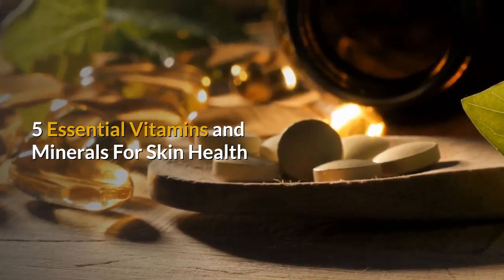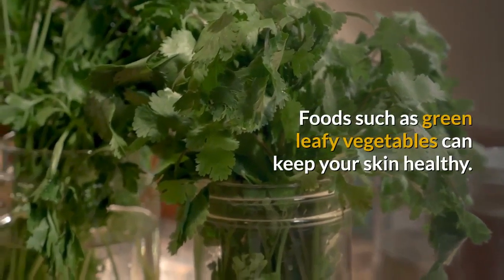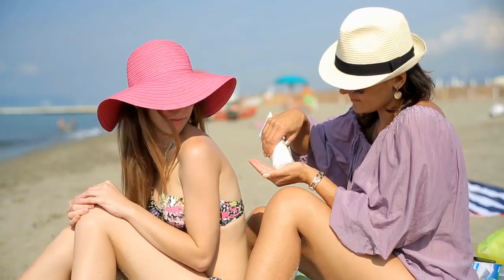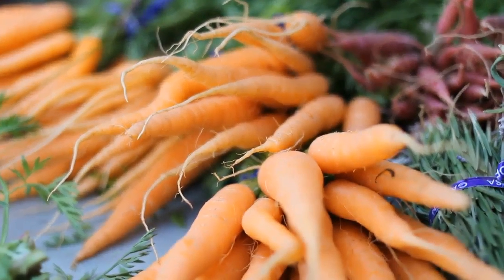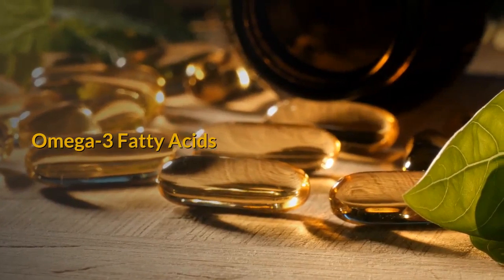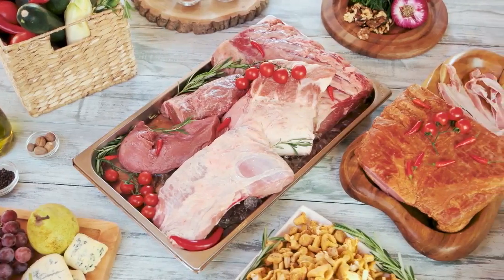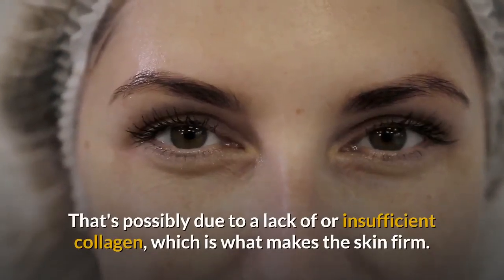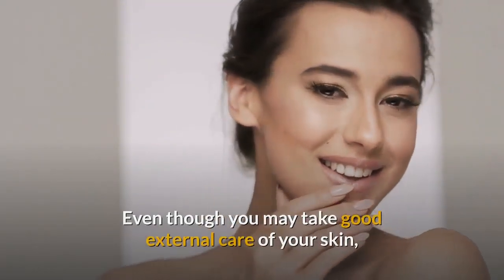5 Essential Vitamins And Minerals For Healthy Skin.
5 Essential Vitamins and Minerals For Skin Health

Our skin will naturally wrinkle as we age, and there is no way of stopping nature either. It naturally loses elasticity over time. While we can't stop the clock, we can help prevent our skin from experiencing premature signs of aging.

Even though no amount of lotions and potions will stop natural aging, we are still bombarded with different skincare advertisements, and people believe them, or at least hope they will work. While skincare products are abundant, and yes, they feel good on the skin, there is one important thing that you should do, and that's to take care of your skin from within.

Foods such as green leafy vegetables can keep your skin healthy. The reason is that there are essential vitamins and minerals in certain foods that help keep your skin healthy.

Here is a list of vitamins and minerals that can guide you on what foods to look for or any additional supplementation that may be helpful.

Vitamin A

While the sun can give us vitamin D that is essential for our health, exposure to harsh sunlight is the number one cause of wrinkles. So you need vitamin D, but you also need to minimize exposure to the sun when its damaging rays are strongest.

Vitamin A helps protect the skin against the damage of harmful UV rays. It also increases the production of collagen to make the skin tighter and reduce fine lines and wrinkles.

At the same time, vitamin A assists in the production of new blood vessels that are essential in the coloration of the skin. Essentially, vitamin A makes your skin glow.

Include sweet potatoes, carrots, spinach, beef, and eggs in your diet.

Vitamin E

Similar to vitamin A, vitamin E aids in counteracting the harmful effects of sunlight on the skin. Vitamin E heals the skin and helps reduce wrinkles. This essential vitamin can help reduce the production of cancer-causing cells. Studies have shown that a combination of vitamin A and E reduces basal cell carcinoma (skin cancer) by up to 70%.

Eating plenty of fruits and vegetables can provide you with vitamin E. Nuts, seeds, and vegetable oils are rich in vitamin E.

Omega-3 Fatty Acids

Healthy fats lubricate the skin, which will help keep it looking radiant. When your body lacks healthy fats, your skin looks dry and can start to sag. Omega-3 fatty acids are classed as healthy fat. Our body needs omega-3s to build cell walls, effectively blocking chemicals that can lead to skin cancer growth. Omega-3s can also reduce inflammation and fight the signs of aging.

Omega-3 fatty acids are found in cold-water fish, including salmon and tuna, as well as flaxseed and safflower oils.

Protein

Eating foods that are rich in protein provides the body with what it needs to produce amino acids. These essential building blocks help produce other proteins, such as collagen and keratin, which are excellent for skin health. Collagen and keratin form the structure of the skin, as well as protect it from UV ray damage and free radicals.

Eggs, almonds, chicken, broccoli, and cottage cheese are protein-rich foods. Incorporate these into your diet so your body can produce its essential range of amino acids.

Vitamin C

Have you noticed any sagging or bruising on your skin? That's possibly due to a lack of or insufficient collagen, which is what makes the skin firm. Vitamin C is a vital element in the production of collagen. Vitamin C counters the effects of harsh sunlight and pollution and improves skin elasticity. A vitamin C deficiency can result in fragile skin and easy bruising, which is one more reason why eating vitamin C-rich foods is important.

You can find this vitamin in citrus fruits, broccoli, tomatoes, brussels sprouts, bell peppers, and many other foods.

Even though you may take good external care of your skin, if you really want to care for your skin, start from the inside.